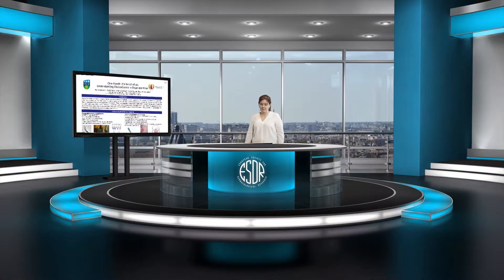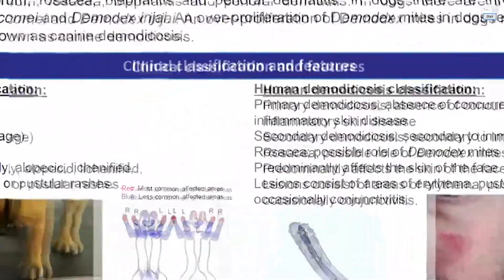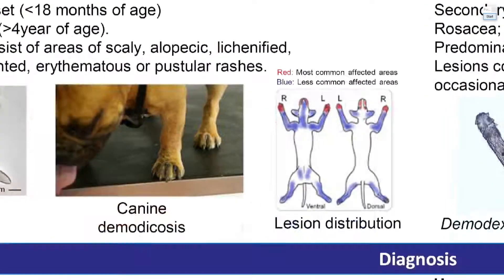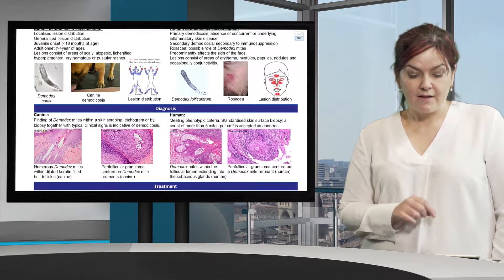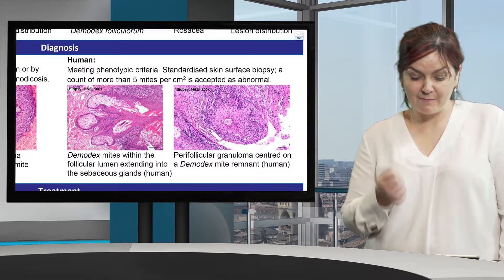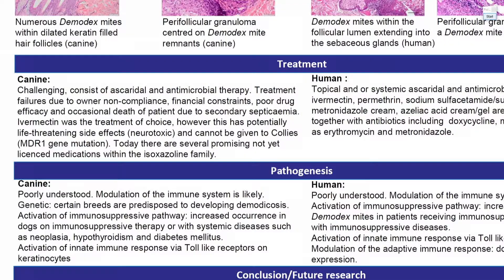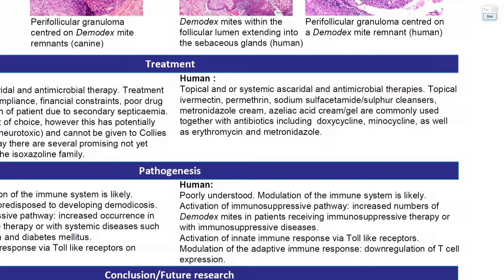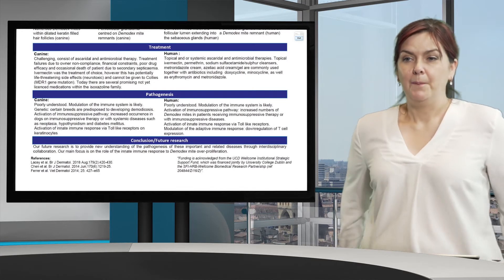One Health: It’s for all of us; Understanding Demodicosis in Dogs and Man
Dr Pamela Kelly from University College Dublin presents her poster 107 at ESDR2019